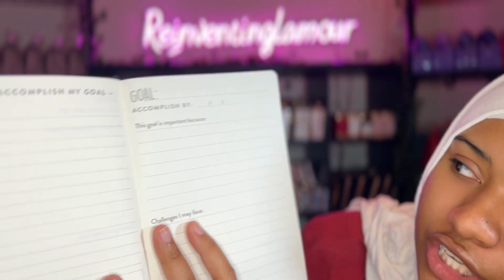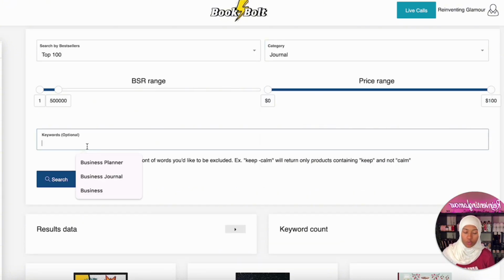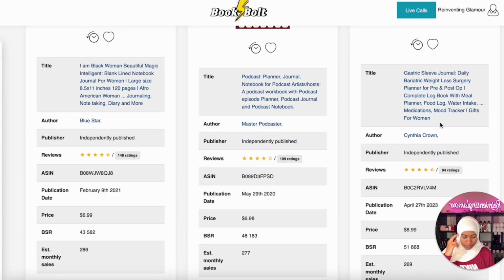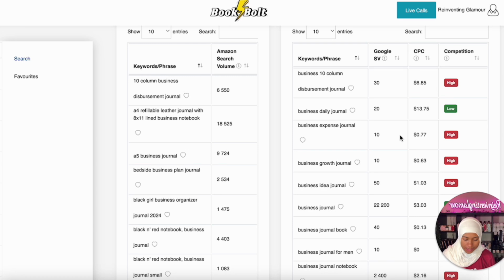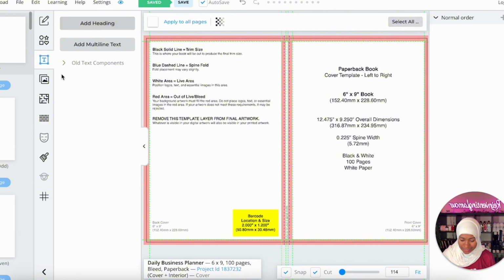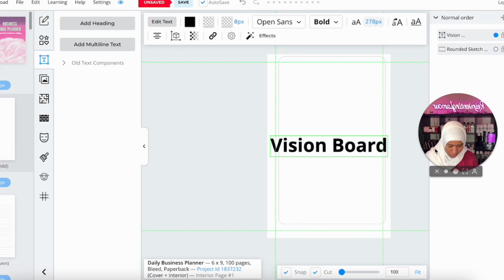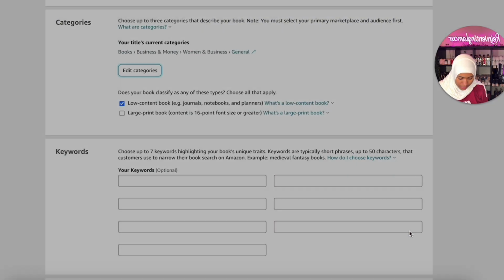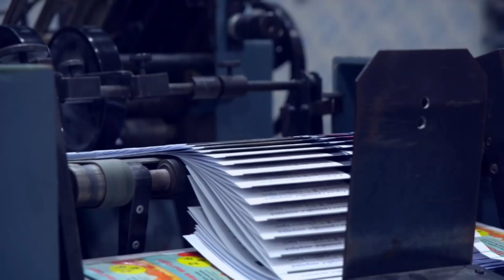LAZY SIDE HUSTLE IDEA: SELL BOOKS on AMAZON (Passive Income)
Discover how to make $4K/month with this easy KDP planner side hustle! 📚💰 I'll show you step-by-step how to create and sell planners on Amazon without writing a single word. Perfect for aspiring entrepreneurs!

🚀 In this video, you'll learn:
• How to use Book Bolt for research and design
• Tips for creating eye-catching covers
• Strategies for pricing and maximizing profits
• Step-by-step guide to publishing on Amazon KDP

As a business owner, I know the value of planners and journals. That's why I'm excited to share this low-risk passive income opportunity with you! 💡

Remember, creativity is key! Take your time to develop unique ideas, and you'll stand out in the market. I believe in you! 💪

Let's build our financial freedom together, one planner at a time! 📅💼

and get discounts worth $2500 with your domain
Code: REINVENTINGLAMOUR

I'm Glam and I'm a full-time entrepreneur. I’m super excited to be able to help others start their business journey successfully! I am a mentor, I’m a Shopify website developer, and I’m the CEO of Reinventing Glamour. This channel is all about my business, and helping businesses. I also give valuable information about what’s going on in the money world, and the next big things to make money!

CHAPTERS:
00:00 - Passive Income Strategies
00:52 - Market Research Techniques
05:53 - Writing Your Book
09:16 - Amazon KDP Listing Guide
10:25 - Book Publishing Process
10:40 - Print Options Explained
11:10 - Rights and Pricing Strategies
12:02 - Exclusive Discount Offer
12:38 - Conclusion and Insights